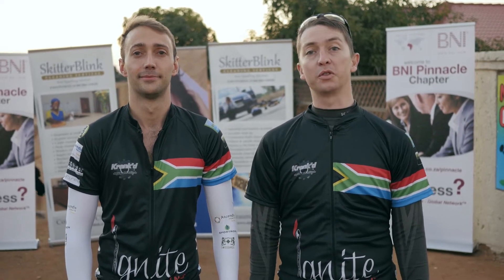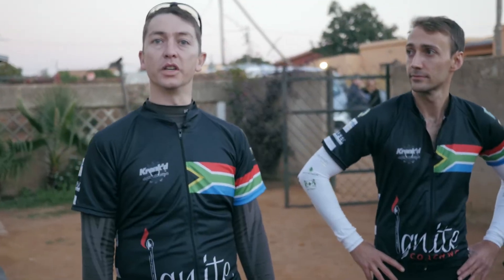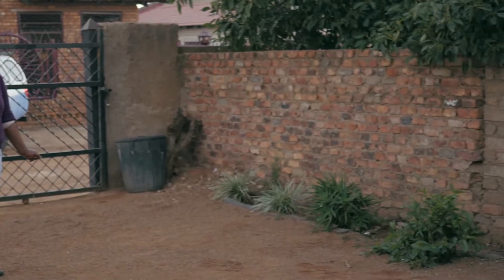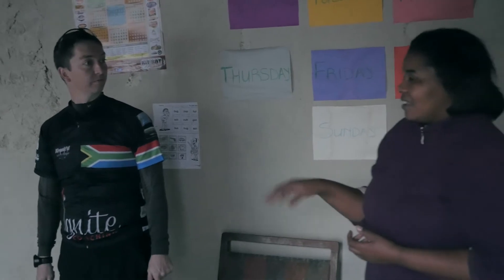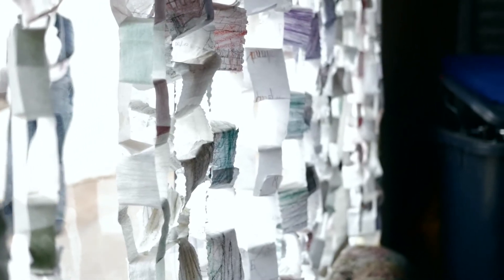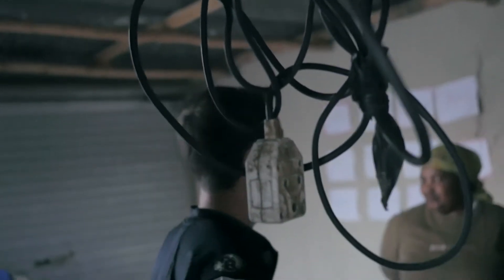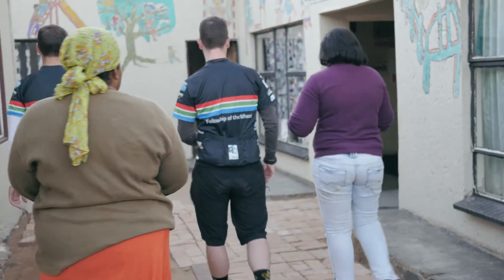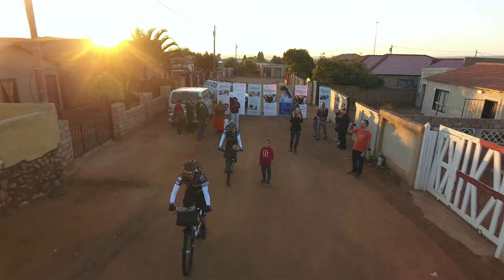BNI Pinnacle Chapter - Nomangezi Project - Fellowship of the Wheel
On 21 May 2017 two friends embarked from Pretoria to Cape Town
on Rocky Mountain Bikes to raise funds for the Nomangezi Daycare Centre in Soshanguve.